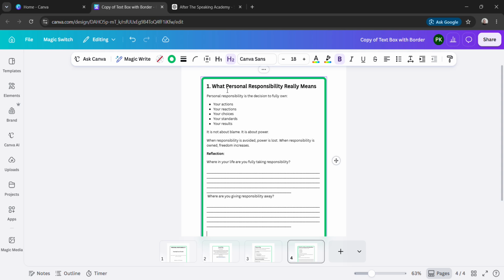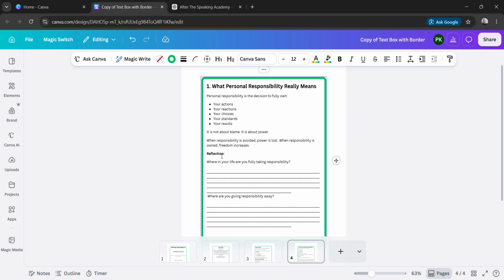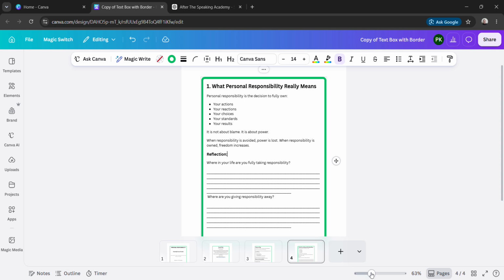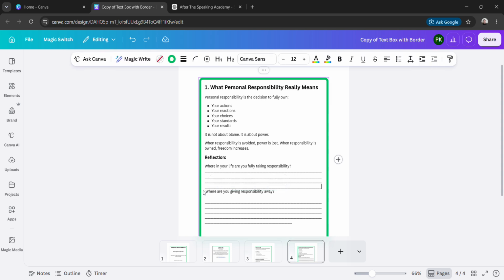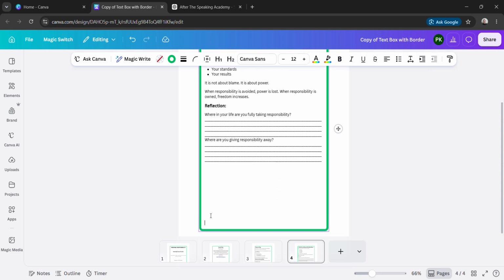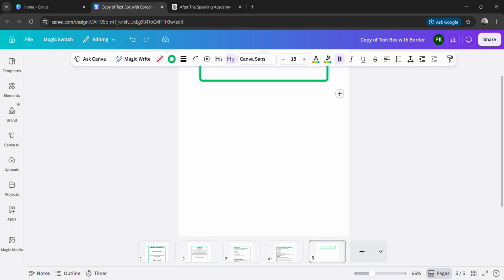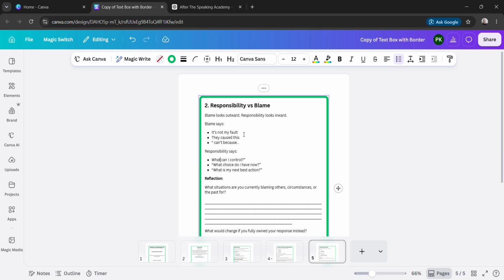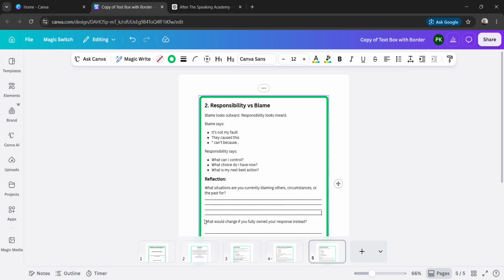2 Workbook Page building and Alignment - Canva Workbook Tutorial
Welcome to Video 2 of my workbook creation series.

In this tutorial, I show you how I build and align workbook pages in Canva using a simple repeatable process. By duplicating pages, keeping layouts consistent and making small adjustments, you can create professional-looking workbooks much more efficiently.

This series is about showing the real process I use to build my own coaching workbooks.

If you're creating journals, planners, manuals or coaching resources, I hope these videos help you build your own projects with confidence.

Remember:
Don't try. Attempt. Attempting means action has already begun.

— Peter Kettle
Founder, Peter Kettle Coaching
The Kettle Method